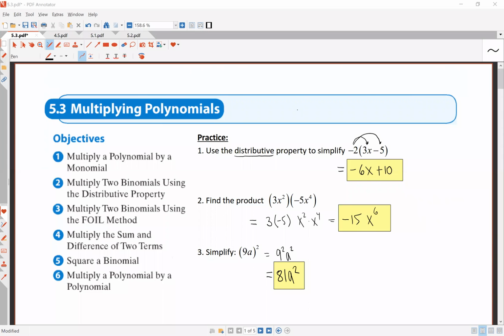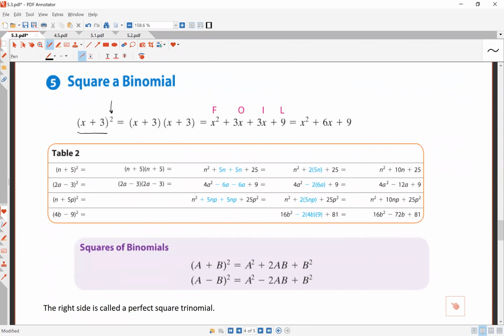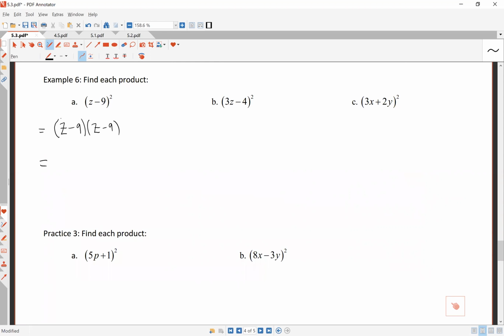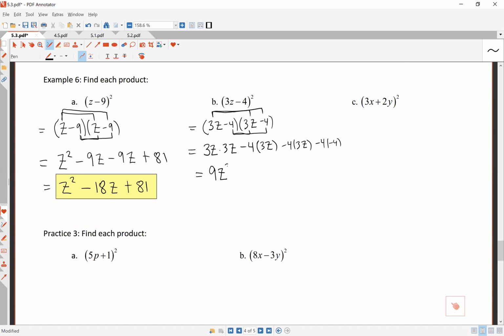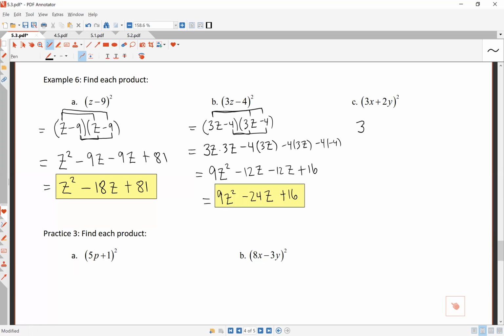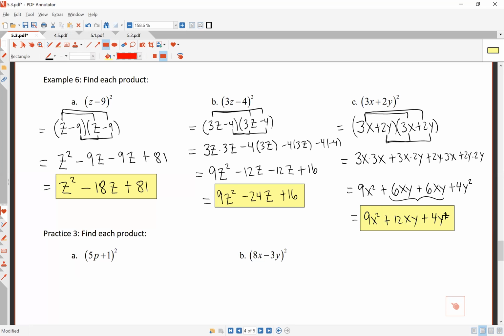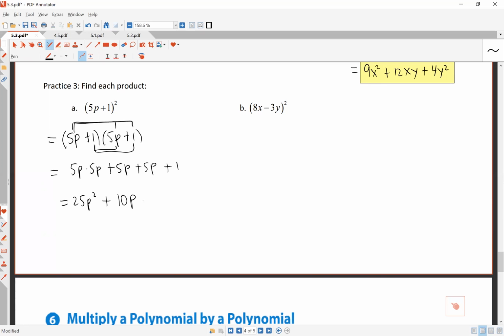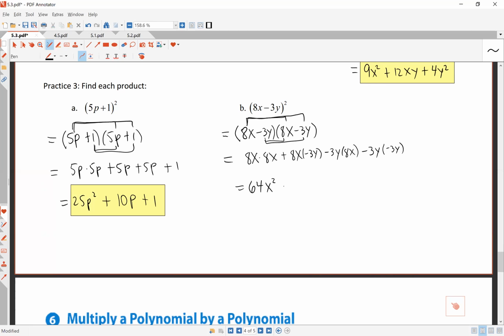5 3 Objective 5: Square a Binomial